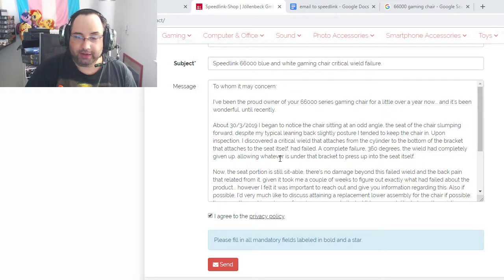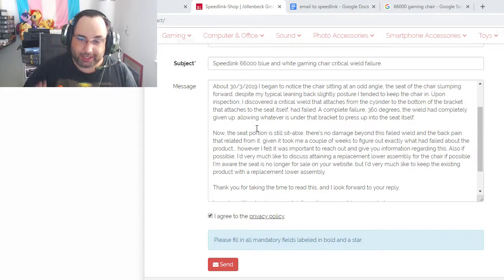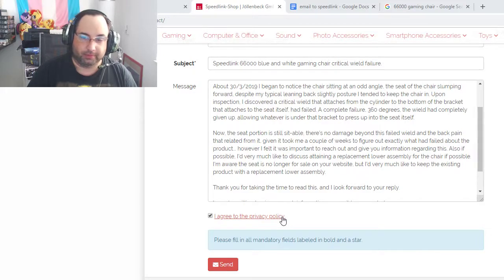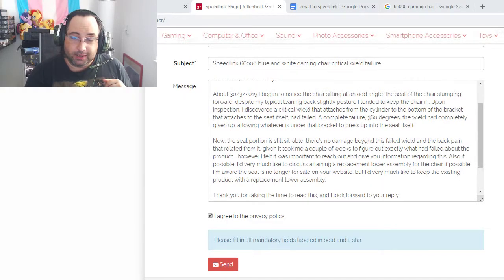Speedlink 66000 CRITICAL STRUCTURAL Failure!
This is a video mostly for my protection regarding this failure, I've reached out to speed link, and will see where things go from there.